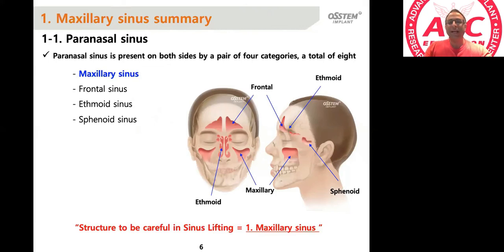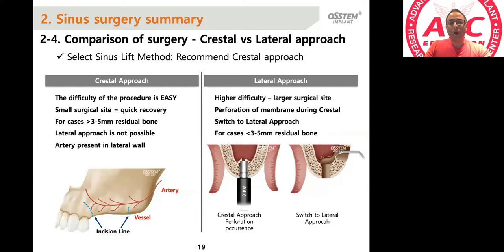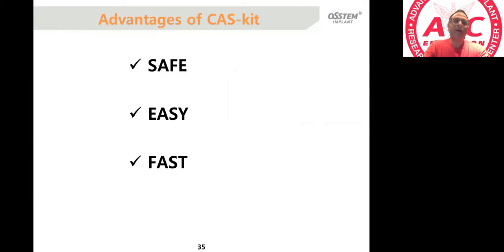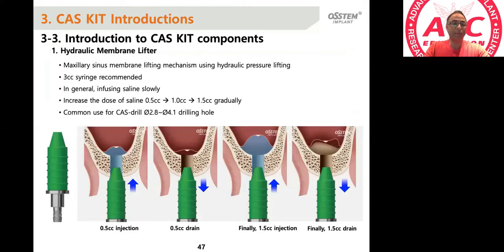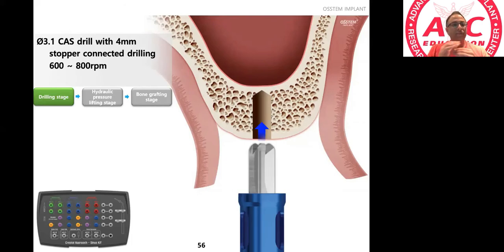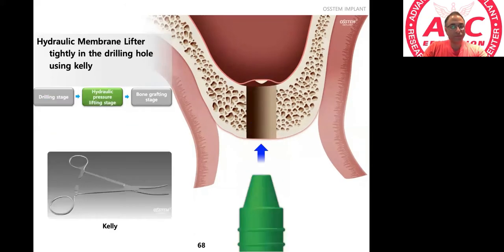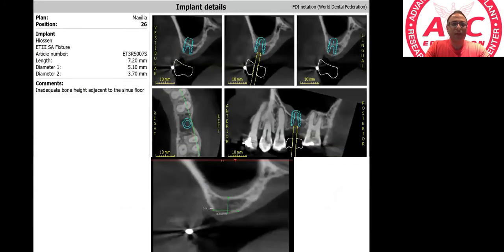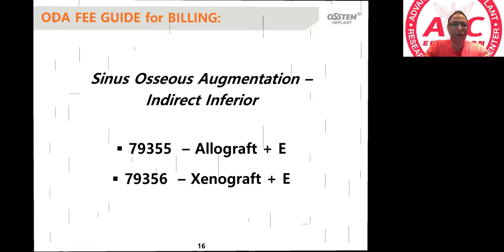Scared of Sinus Lifting? Making it EASY with the CAS-kit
Dr. Sheikh reviews the usage of the CAS-kit from Hiossen for indirect sinus lifting.
Attempting to place implants in patients with a pneumatized maxillary sinus can create a challenging situation for many dental implant practitioners. This presentation will focus on utilizing an innovative technique for indirect sinus lifting. Evaluation and management of the deficient posterior maxillary re-gion is handled via CBCT diagnostics and the use of the CAS-kit Approach Sinus Kit from Hiossen. Flap reflection, drilling sequence, hydraulic lifting of the Schneiderian Membrane , utilization of PRF and Allo-graft bone, and finally immediate implant placement is highlighted in a conservative crestal approach, without the need for opening the traditional lateral window. Attendees will understand how utilizing this technique can safely achieve anywhere from 6-8mm of vertical height in what is one of the most com-mon, yet challenging regions to work in for implant dentistry.